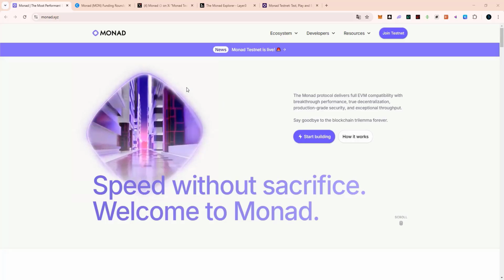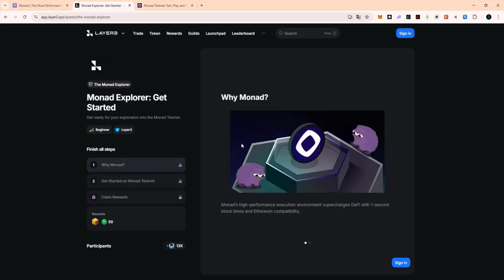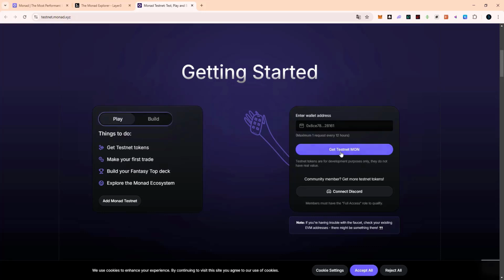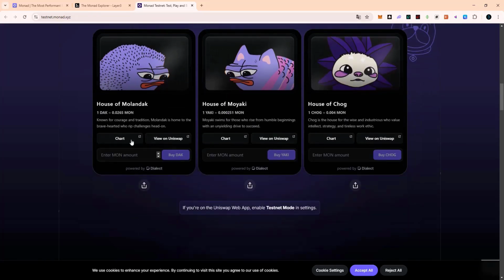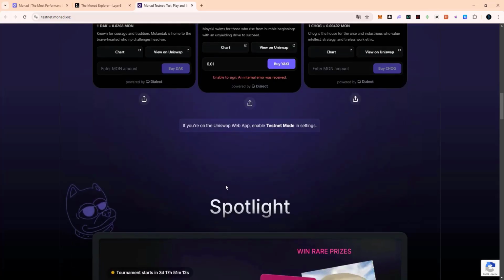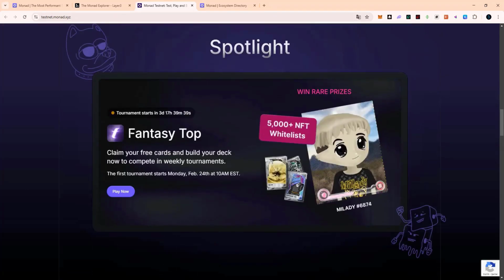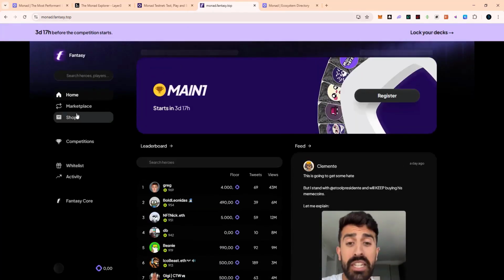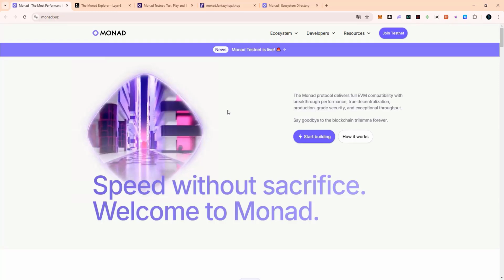MONAD TESTNET! | 244 MILLION DOLLAR INVEST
Today I told you about monad. I hope it was useful. Have a good day.

Note: This channel is a YouTube channel that produces dubbed content on behalf of the Monetization Time community operating in Turkey.